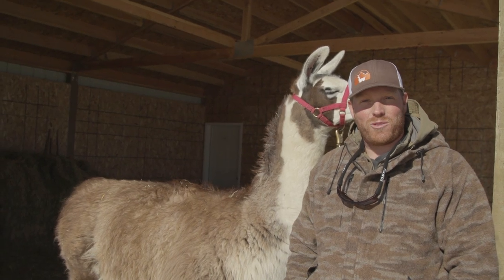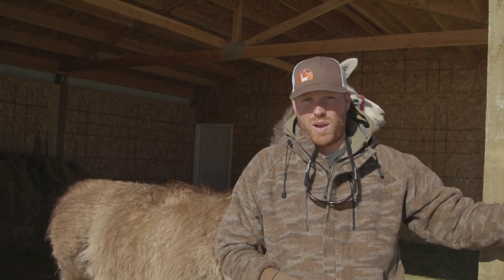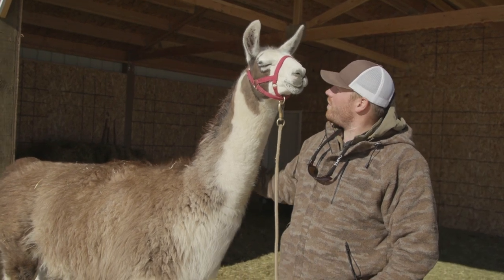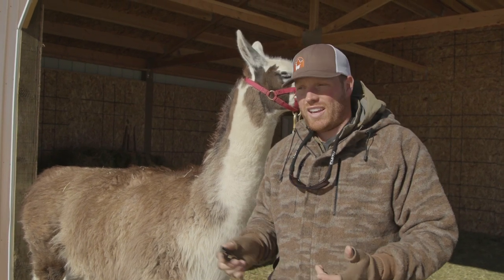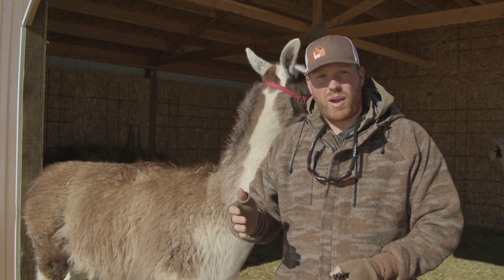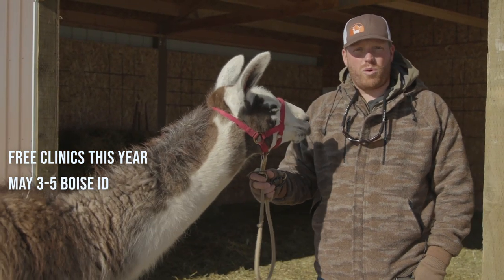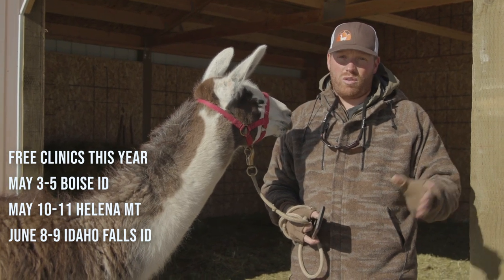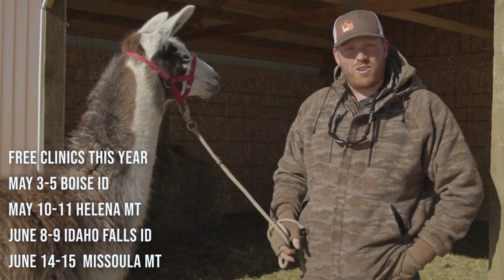2019 FREE Llama Clinics - Ep.74 - Llama Life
Come Join us this year for one of our FREE LLAMA CLINICS. We will be doing llama clinics all year but we are holding a few select clinics for free this year.
We will teach you the ins and outs of packing with llamas so that you can then pack them on your own.

For all clinics please call or email to register.

May 3-5, 2019 In Boise Idaho at the BACKCOUNTRY HUNTERS AND ANGLERS ANNUAL RENDEZVOUS. Make sure to get your tickets asap.

May 10-11, 2019 Helena MT

June 8-9, 2019 Idaho Falls, ID

June 14-15, 2019 Missoula, MT